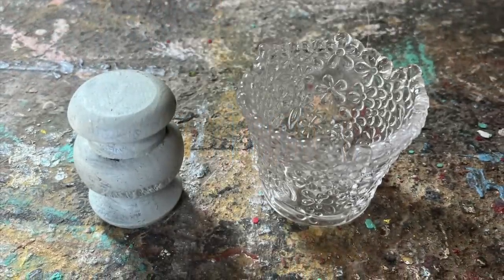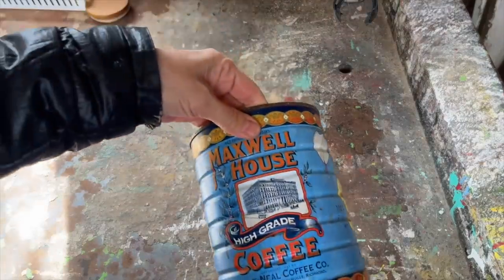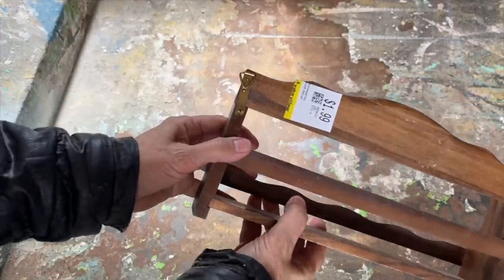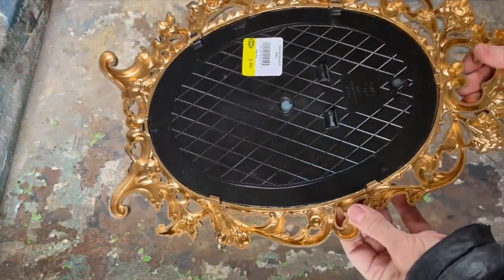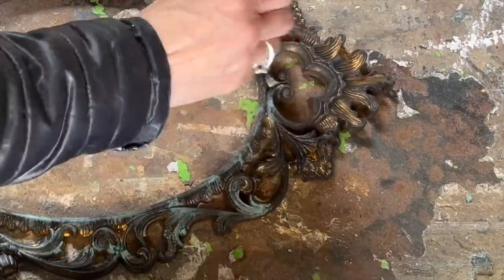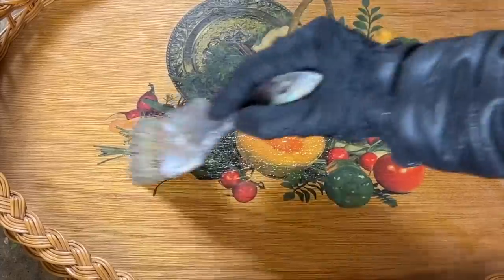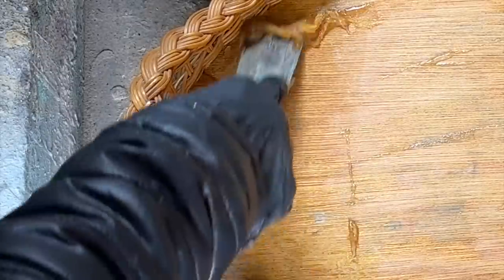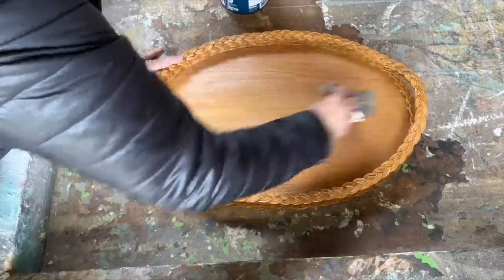Thrift Store Haul / Turning Trash into Trendy Home Decor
In this video, Im going to show you my thrift store haul where Ill  turn "trash" into trendy home decor. Ill  be sharing our top upcycling tips and techniques for transforming thrifted finds into stylish and functional pieces for your home. From repurposing old mirrors into chic wall art to turning dated finds into trendy decor we've got plenty of creative ideas to inspire your next DIY project.
 Join us as we scour our local thrift store for hidden treasures and transform them into unique and beautiful pieces that will add character and style to your home. Whether you're a seasoned upcycler or new to the game, this video is full of inspiration and ideas to help you breathe new life into old items and create a space that reflects your personal style. So grab your glue gun and let's get thrifting!

Scuff Pad
Paint Stripper
Instant coffee
Poly acrylic Sealer